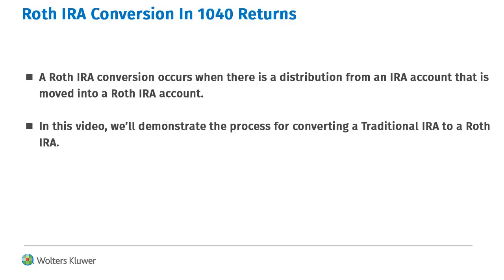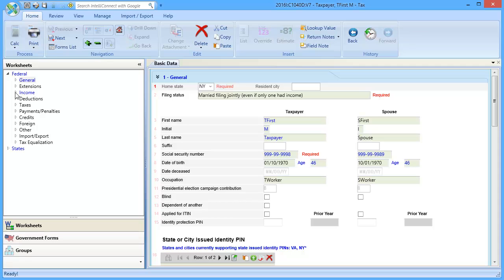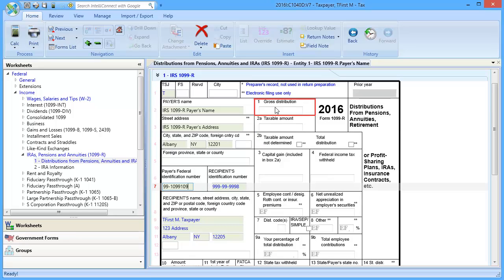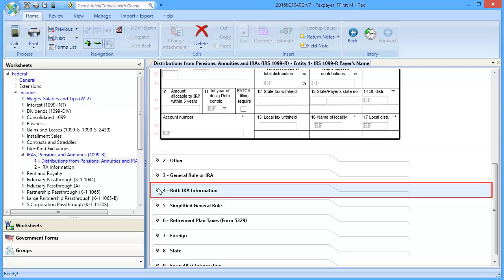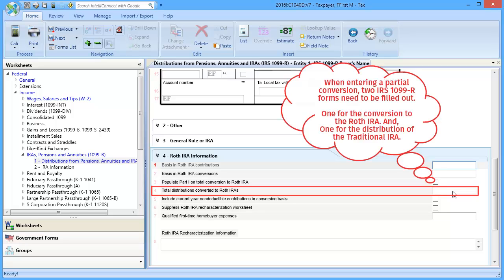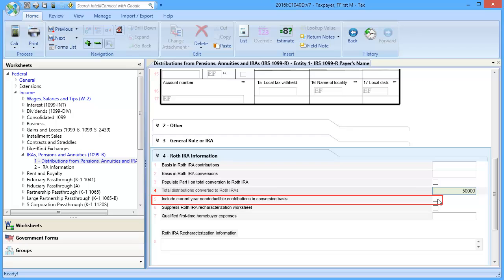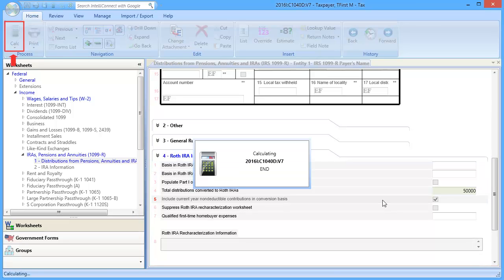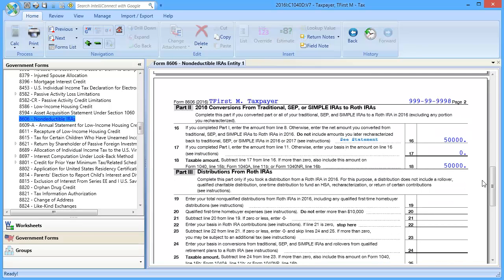CCH® Axcess™/ ProSystem fx®: Roth IRA Conversion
This video demonstrates the process for converting a distribution of a Traditional IRA on IRS 1099-R to a Roth IRA for a 1040 return in CCH Axcess™ Tax or CCH® ProSystem fx® Tax.